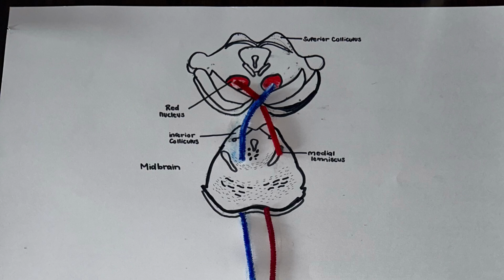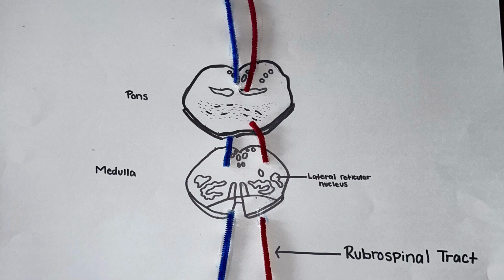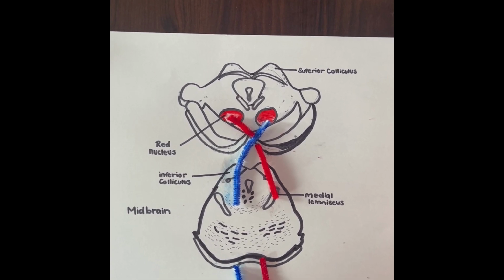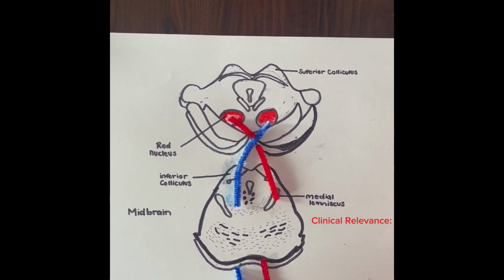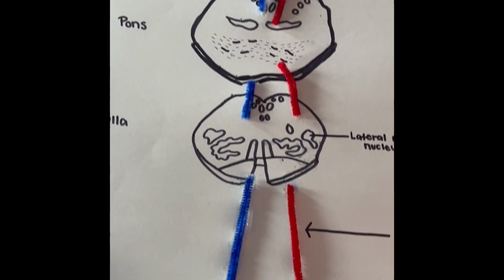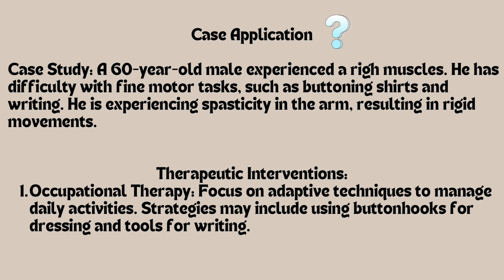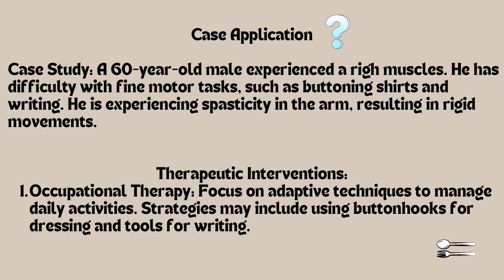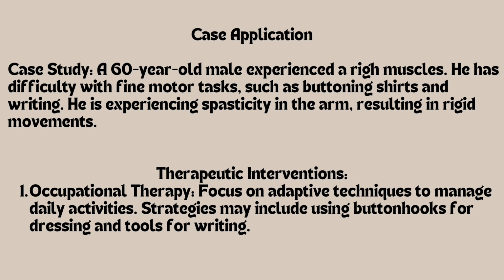September 26, 2024